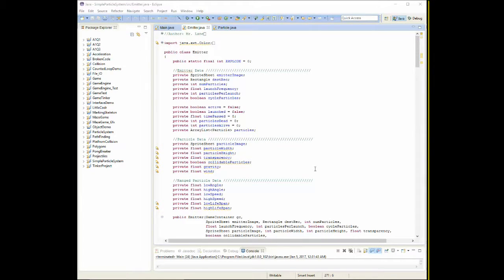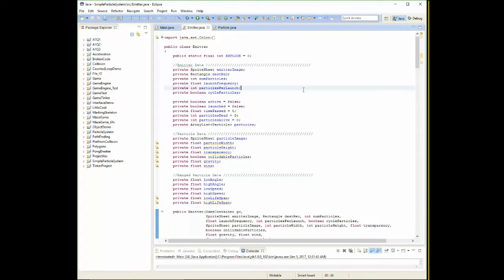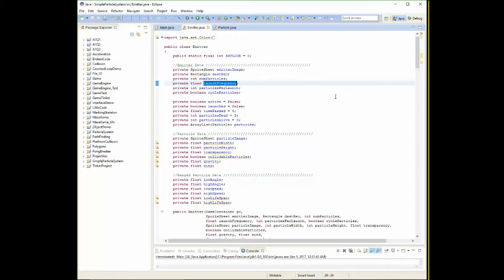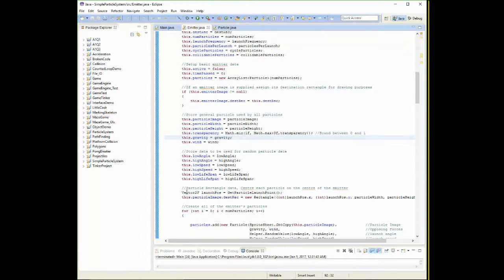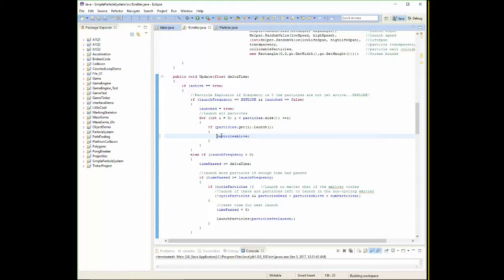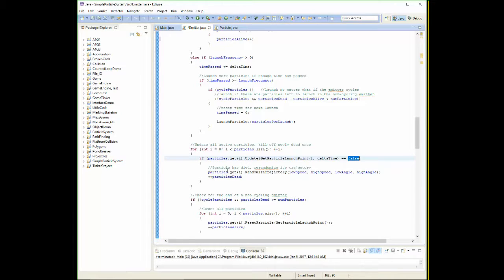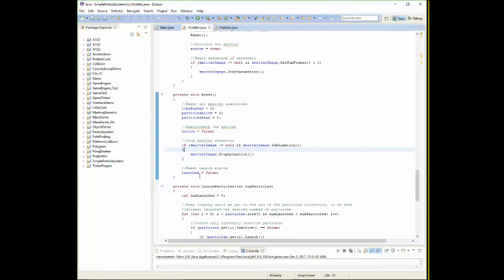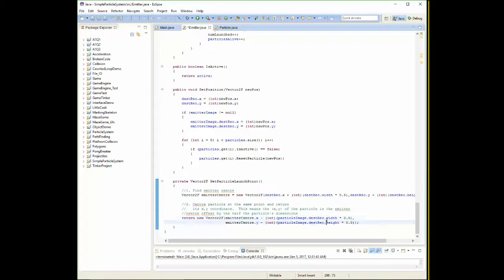Java Physics Y4 - 04 Emitter Class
A discussion and demonstration of the particle class in a particle system